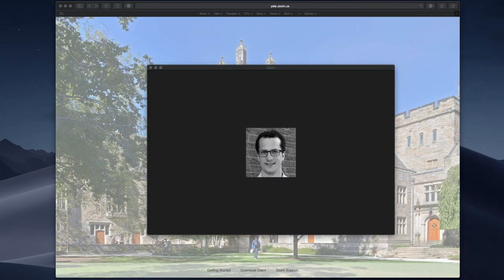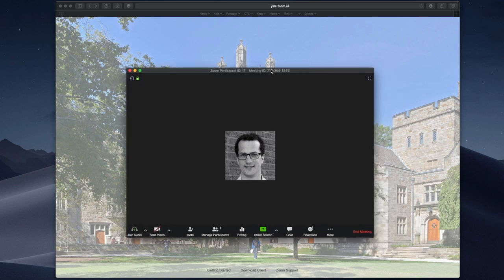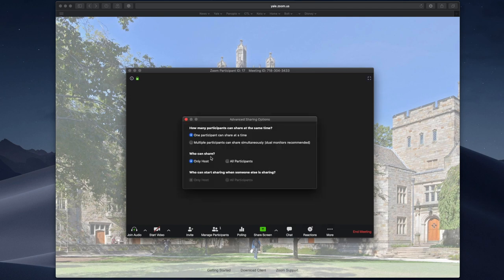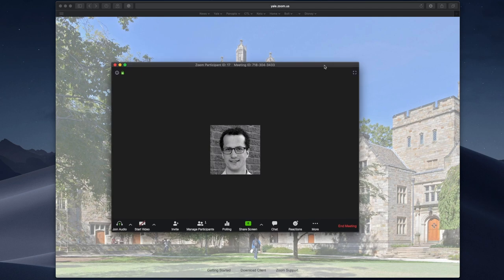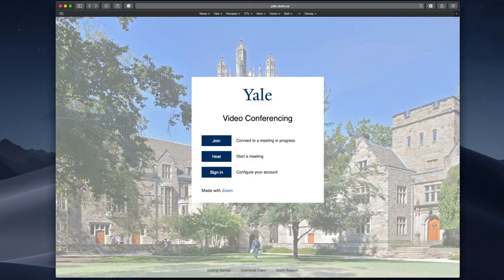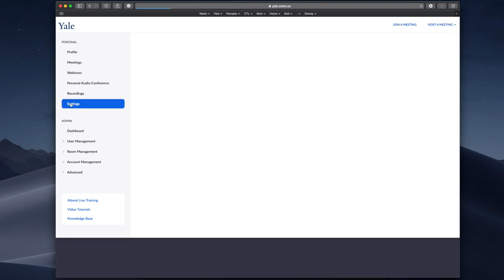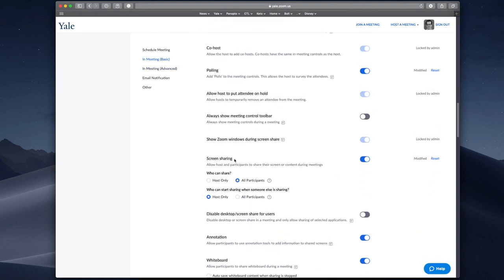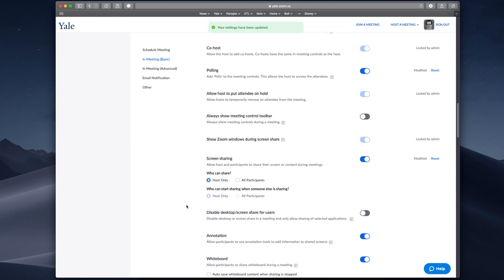Change Screen Sharing Permissions in Zoom